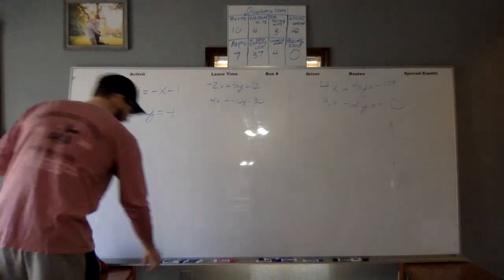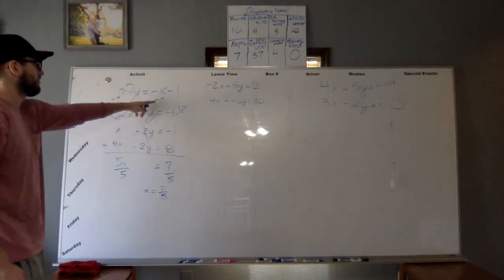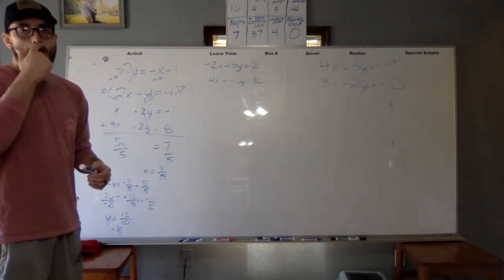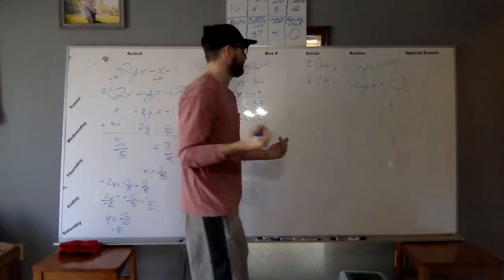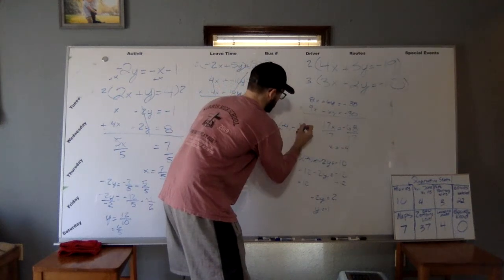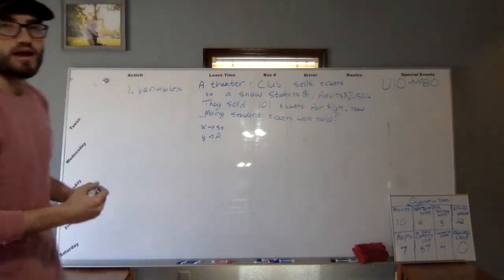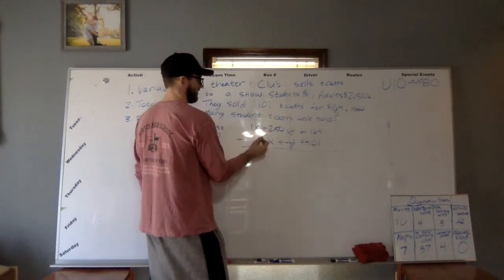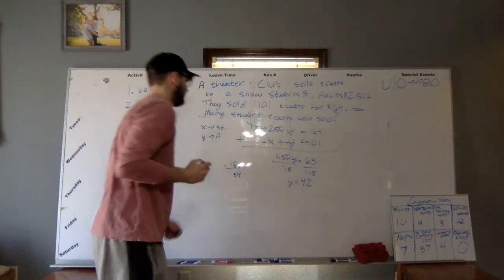6 3 Practice and Word Problem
More practice on solving systems of equations by elimination.